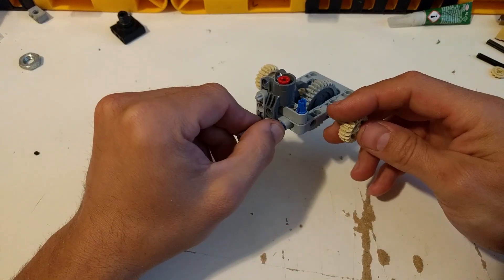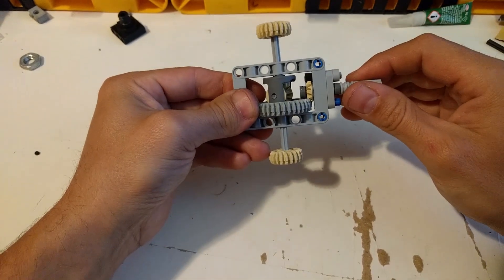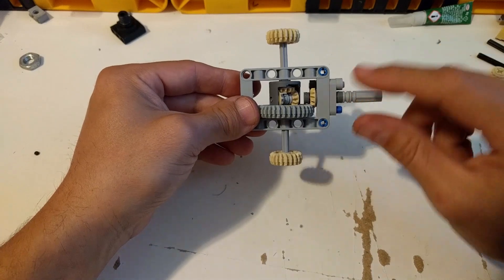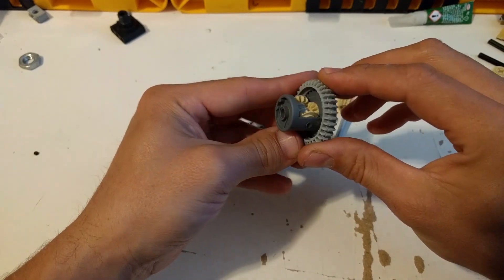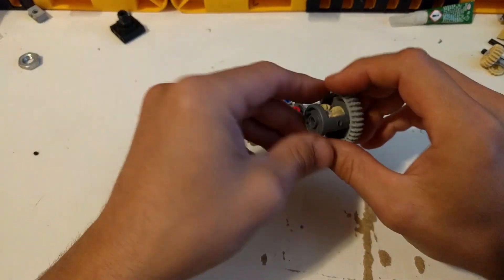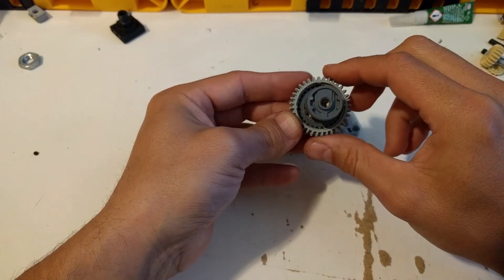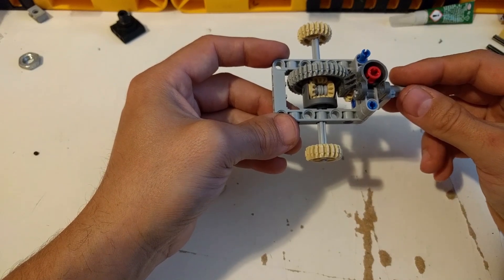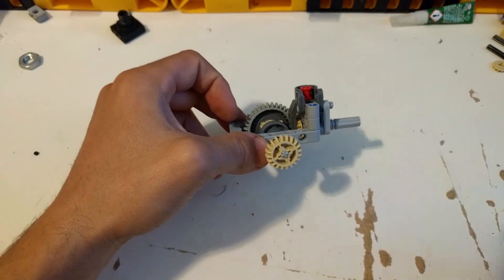Development diary 7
Making the differential